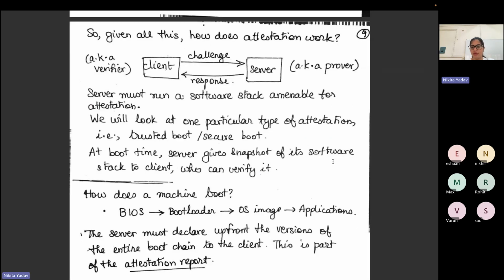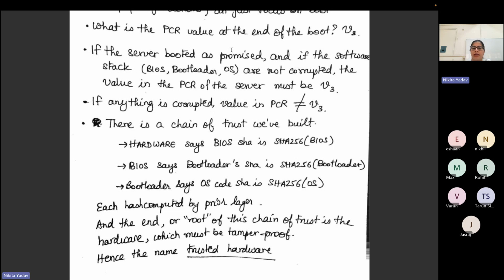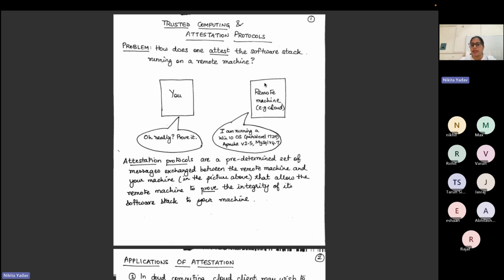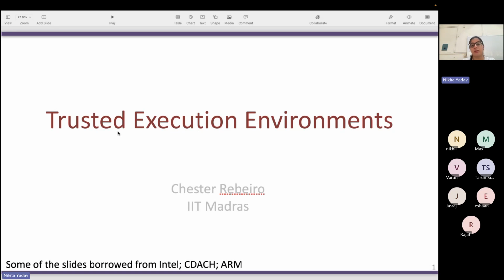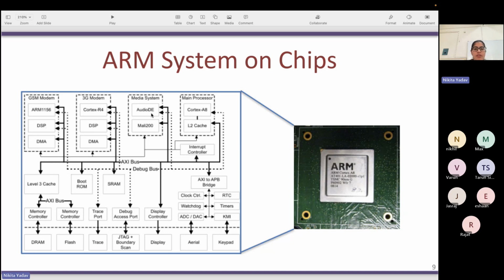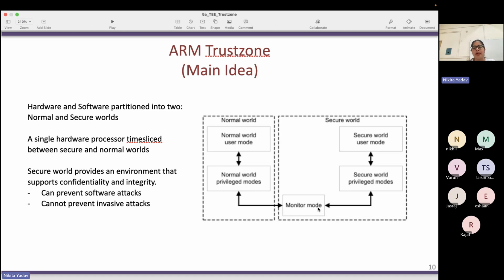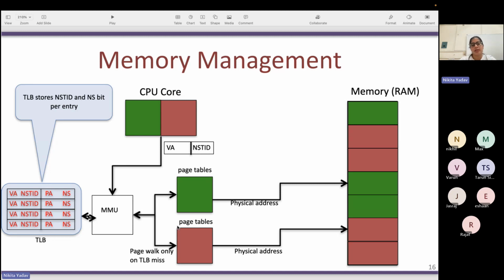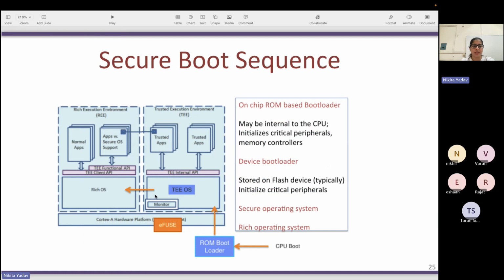Workshop - Secure Computer Systems - Day3 - Part-3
In this session, we looked at TEE and ARM Trustzone.